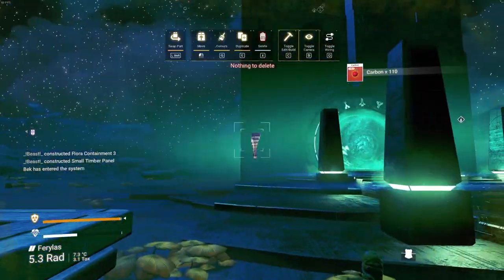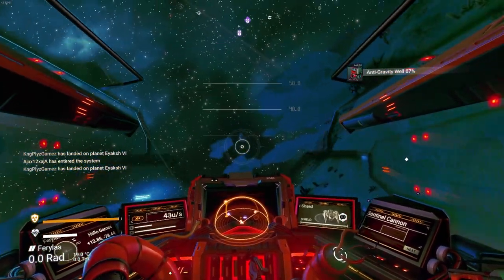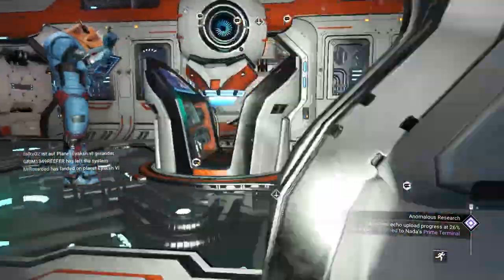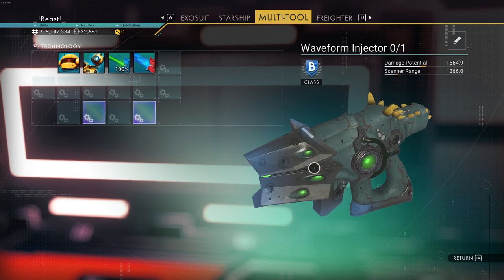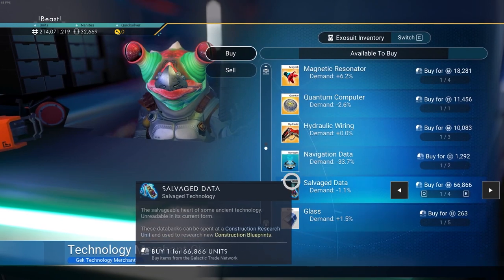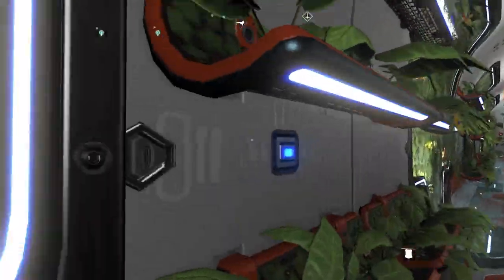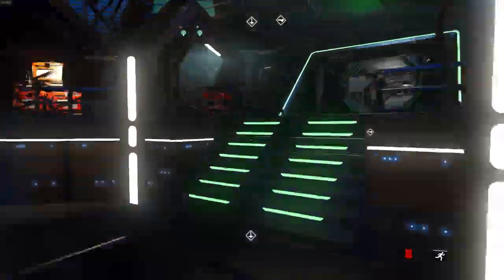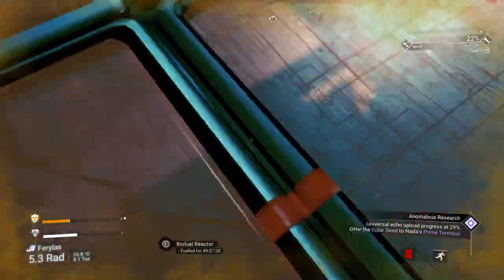Do These Easy Tricks To Get TONS of Pure Ferrite and Carbon! No Mans Sky